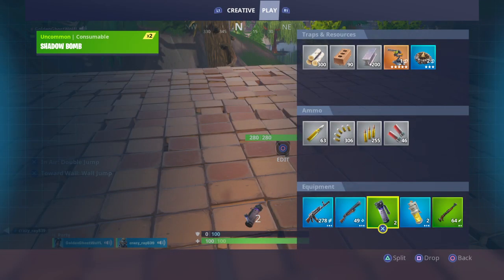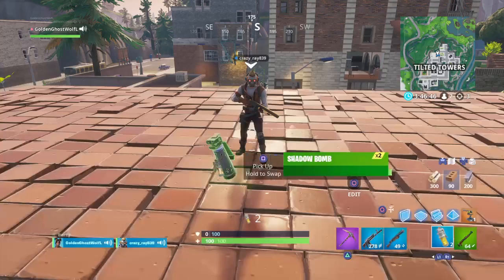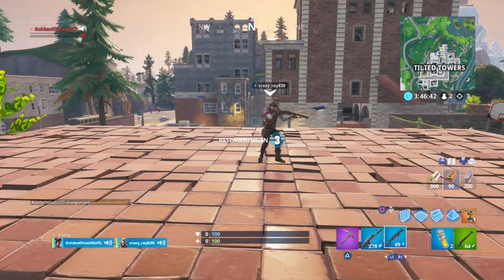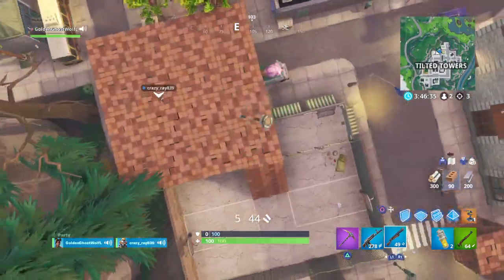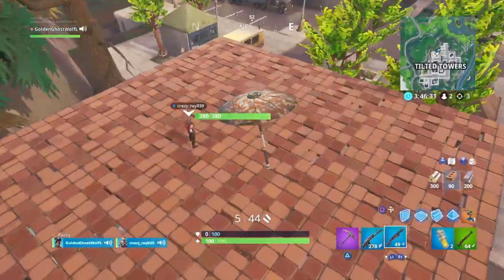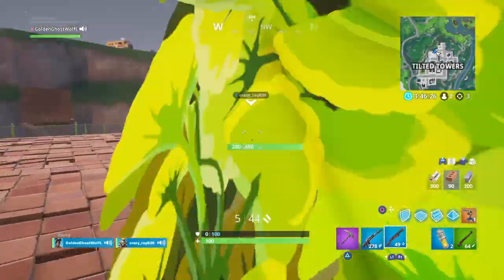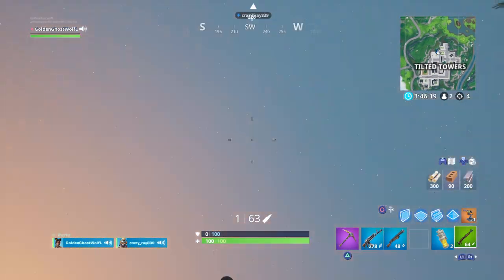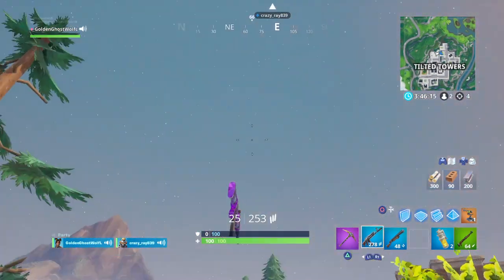Fortnite Invisibility Glitch! (May Be Patched)